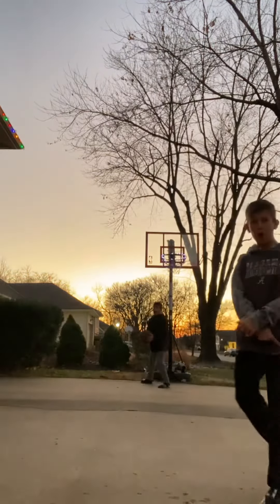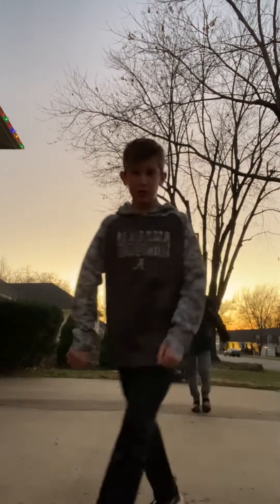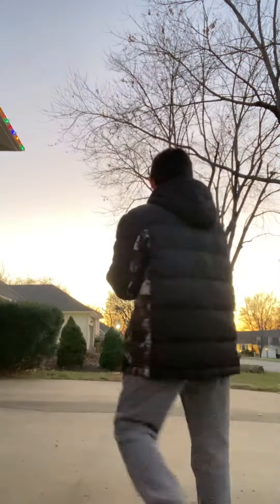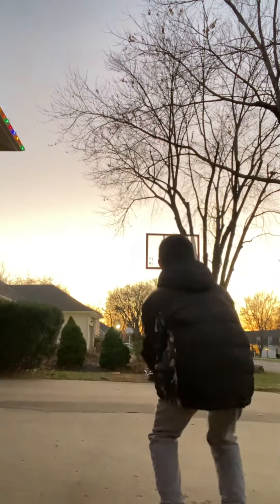Basketball series part one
CameramanTickTok Luis_Garcia.5